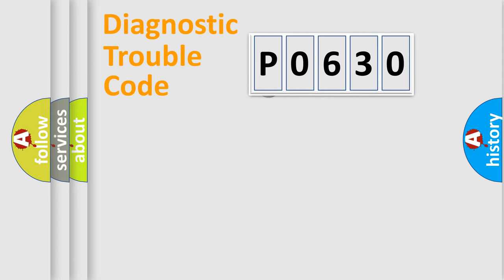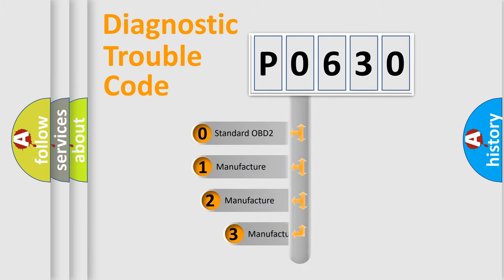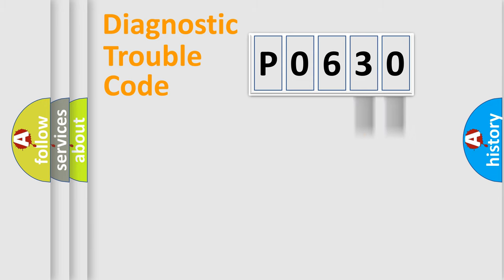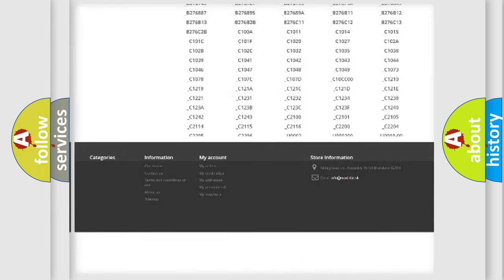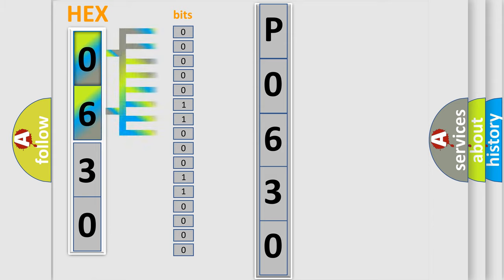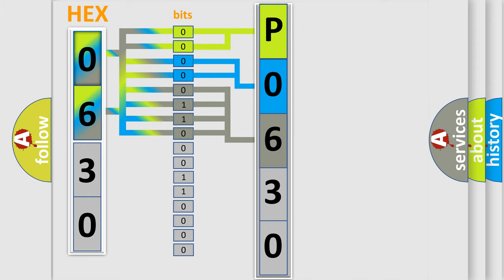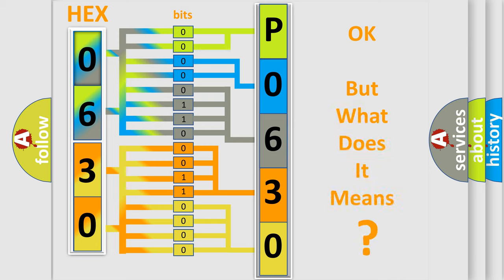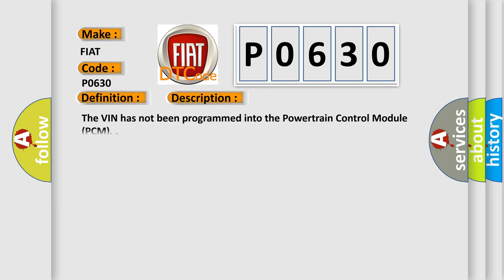DTC Fiat P0630 Short Explanation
Contents:
0:21 Basic DTC analysis according to OBD2 protocol standard.
1:48 Insight into programming
2:58 A diagnostically understandable description of the Diagnostic Trouble Code
3:05 Basic error definition

Make:
FIAT
Code:
P0630
Definition:
Vin Not Programmed In Pcm
Description:
The VIN has not been programmed into the Powertrain Control Module (PCM).